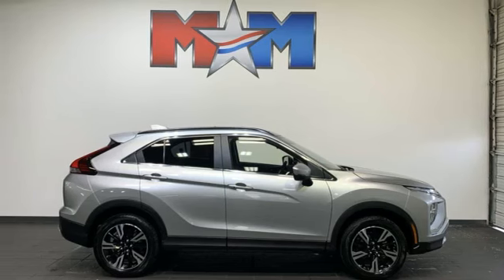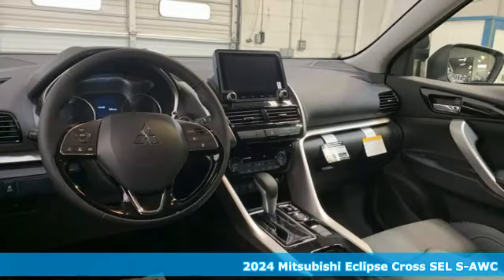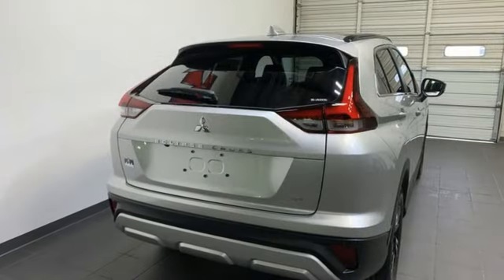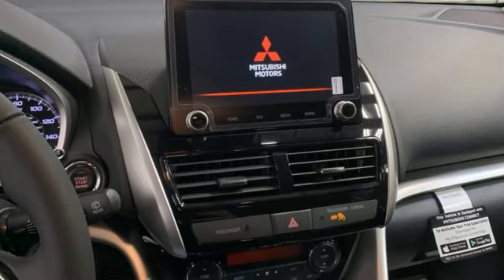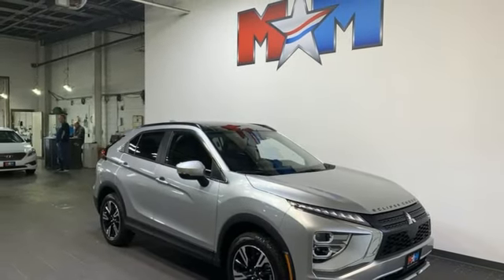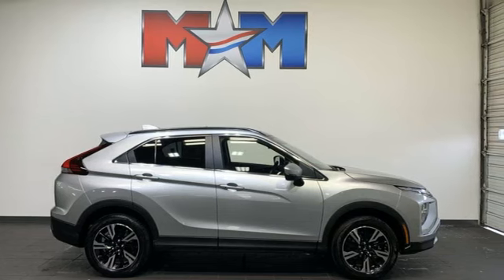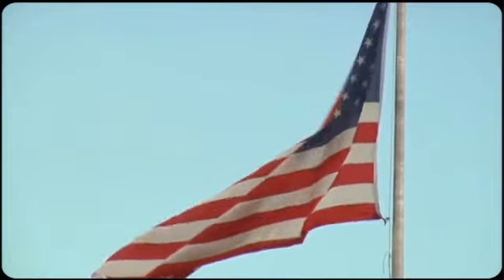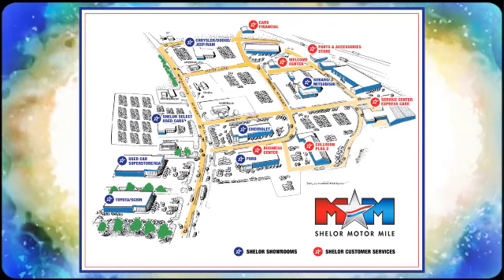New 2024 Mitsubishi Eclipse Cross Christiansburg VA Blacksburg, VA MT240155 - SOLD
Year: 2024
Make: Mitsubishi
Model: Eclipse Cross
Trim: Sport Utility
Engine: 1.5L 4 Cylinder Engine
Transmission: CVT Transmission
Color: ALLOY_SILVER
Stock #: MT240155
VIN: JA4ATWAA8RZ030999